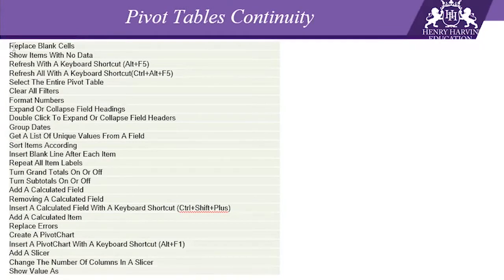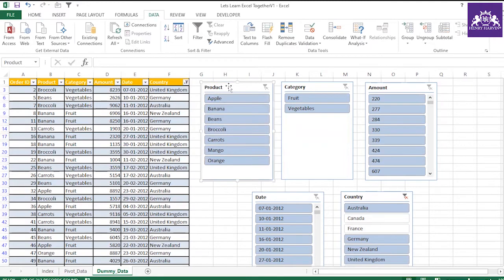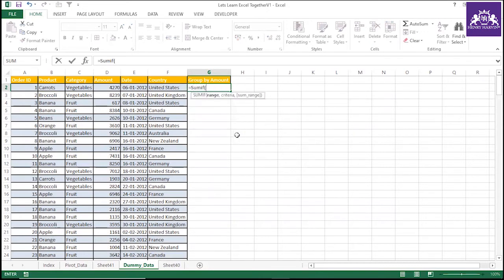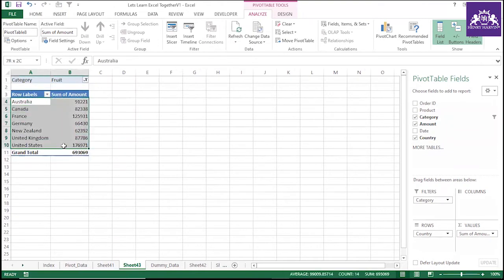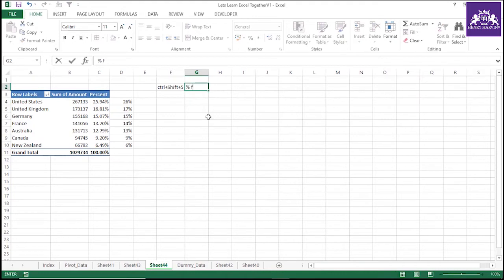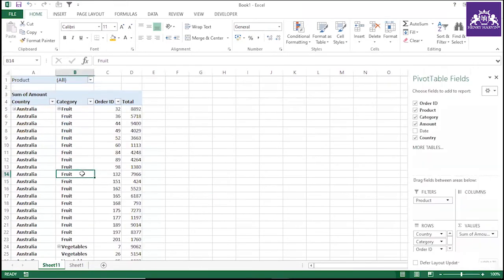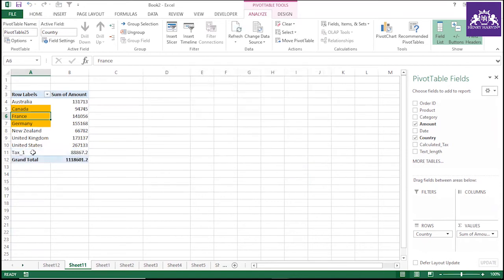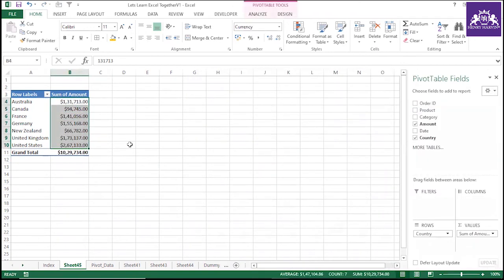Pivot Table And Its Properties | MS Excel Tutorials for Beginners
This Henry Harvin video on “Pivot Table And Its Properties”   is a complete Pivot Table And Its Properties tutorial for beginners who want to learn Pivot Table And Its Properties. A PivotTable is an interactive way to quickly summarize large amounts of data. You can use a PivotTable to analyze numerical data in detail and answer unanticipated questions about your data.  A Pivot Table is used to summarise, sort, reorganize, group, count, total or average data stored in a table. It allows us to transform columns into rows and rows into columns. It allows grouping by any field (column) and using advanced calculations on them.
On the Options tab, in the PivotTable group, click Options. In the PivotTable Options dialog box, click the Display tab and then, under Display, select the Show properties in the tooltips check box.

Key Features:

✅  Recognised Certification
✅  Integrated Curriculum